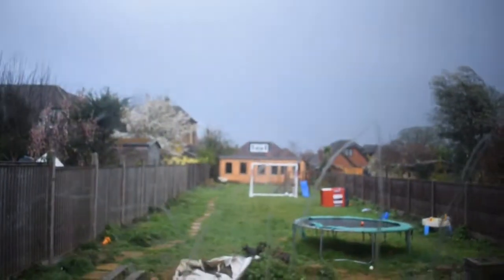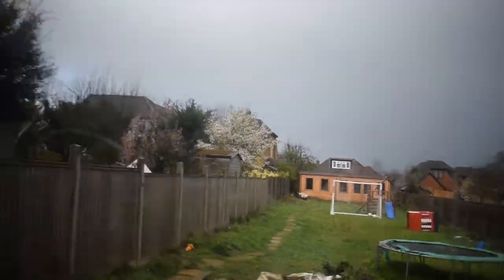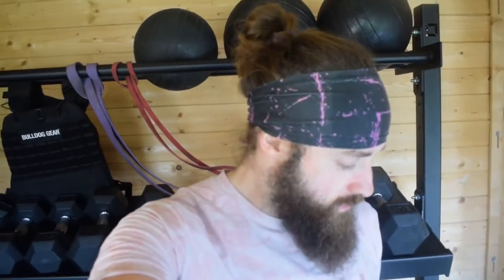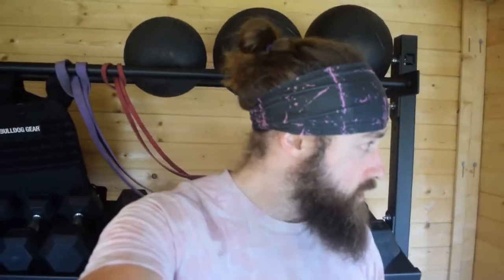Mums need more support with this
This one thing I think mums are let down on and I see with my clients all the time.